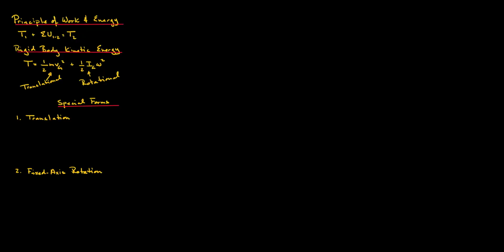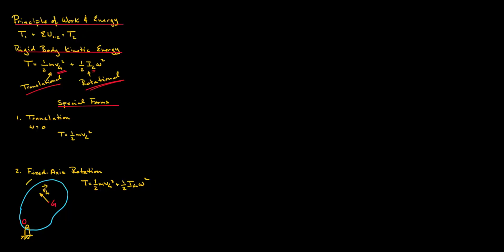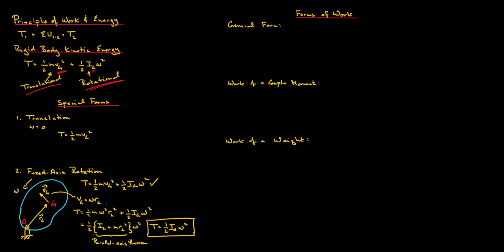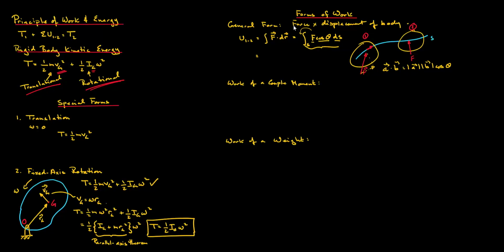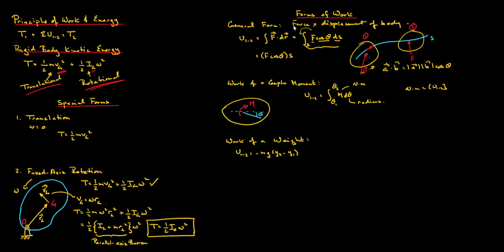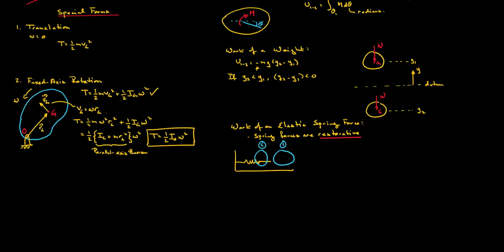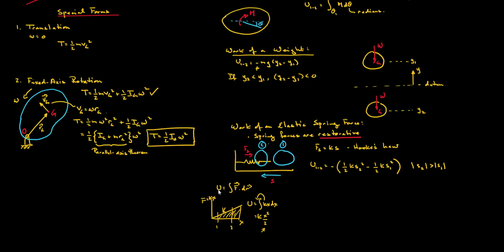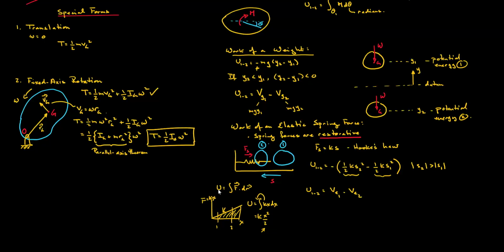Work and Energy Methods 2